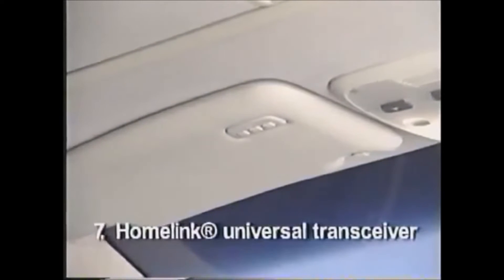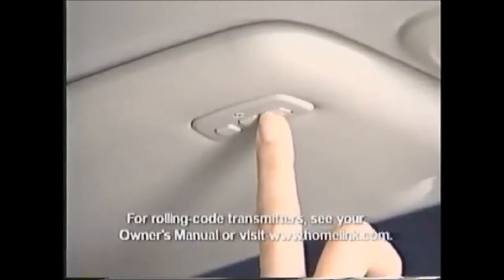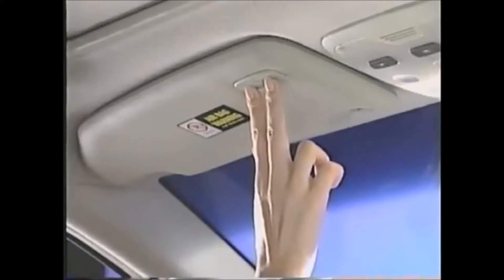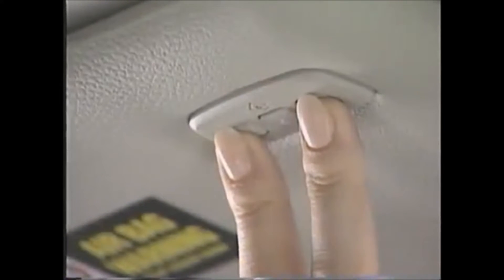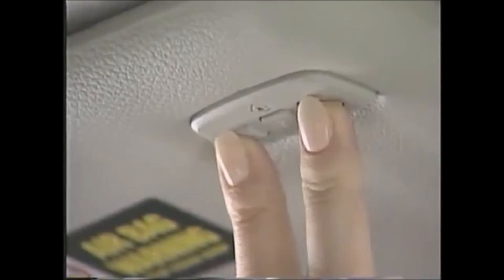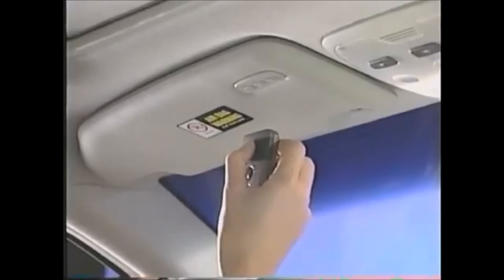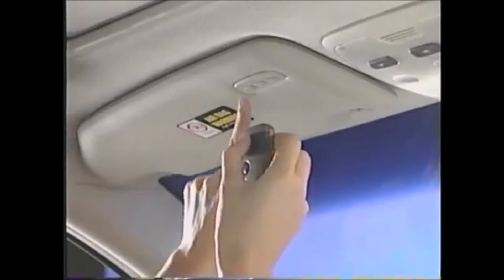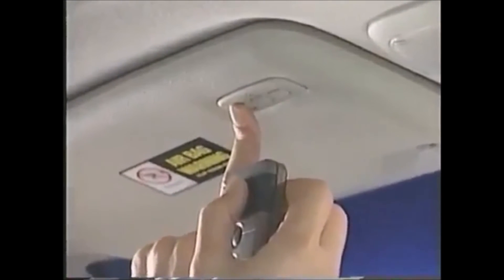Volvo S60 V70 XC90 Garage Door Remote visor Setup 2001-2009 (Homelink)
Here's how to set your genuine Volvo Homelink remove for the garage door, as per the original Volvo user instructions - only on cars equipped (it was a Volvo option)